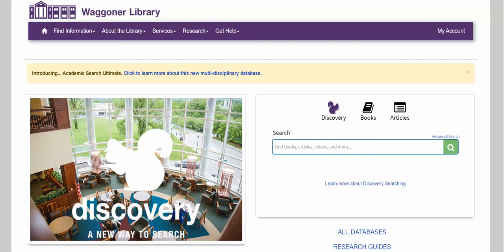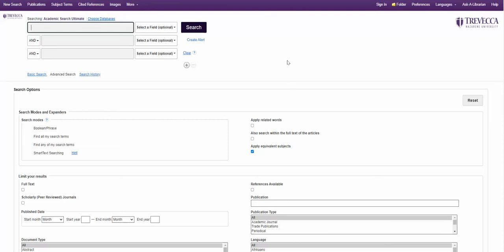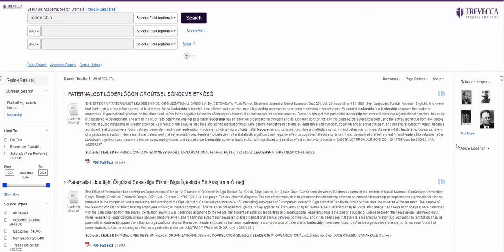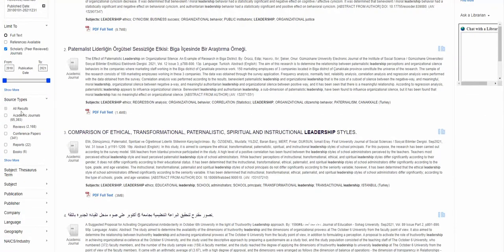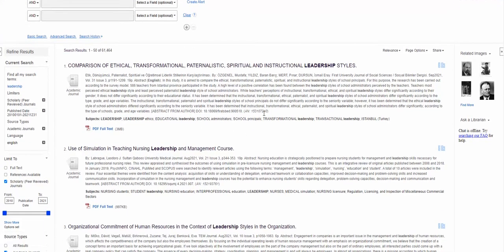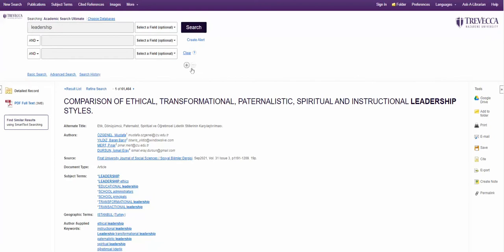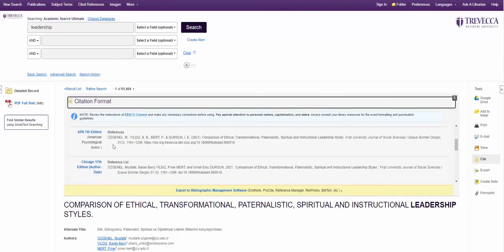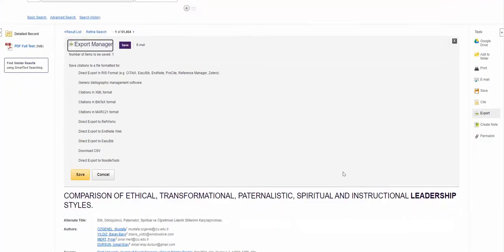Searching Academic Search Ultimate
Basic searching in Academic Search Ultimate.